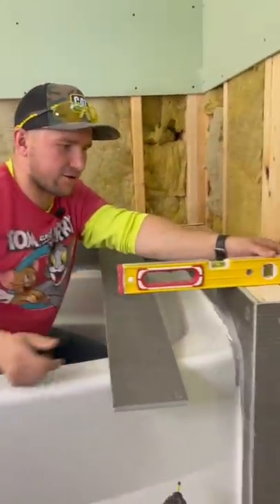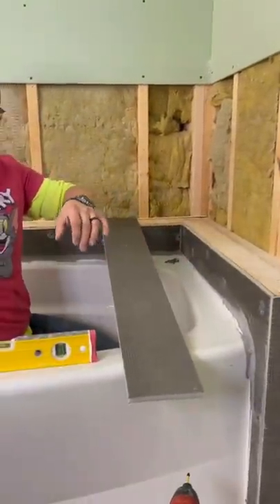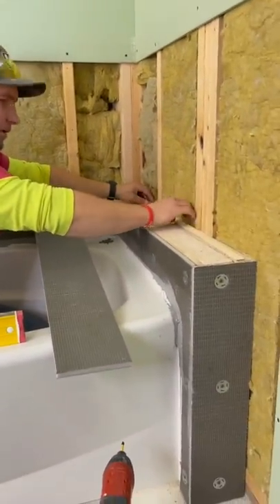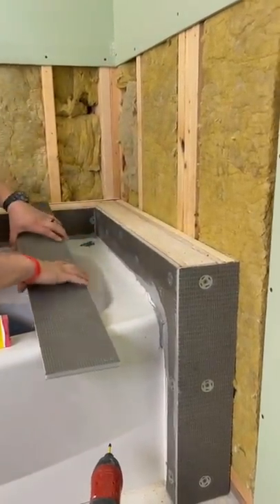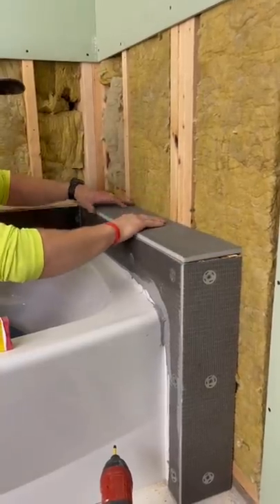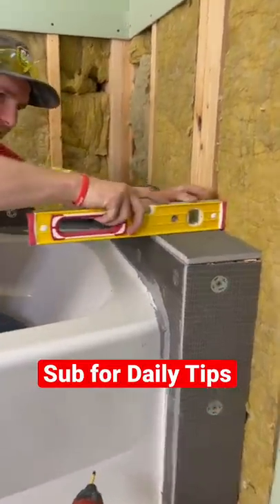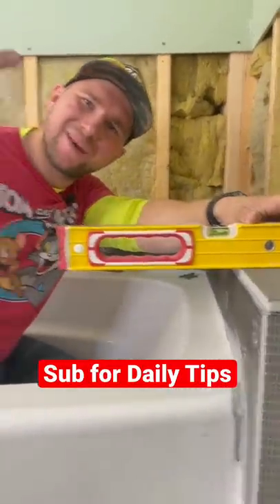How to get the right pitch.